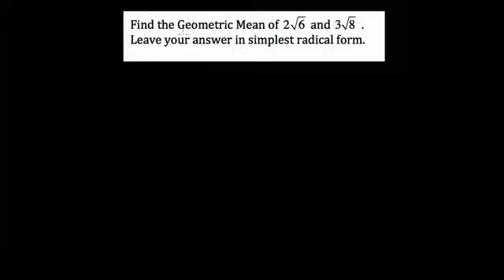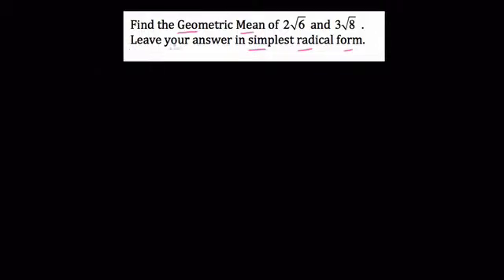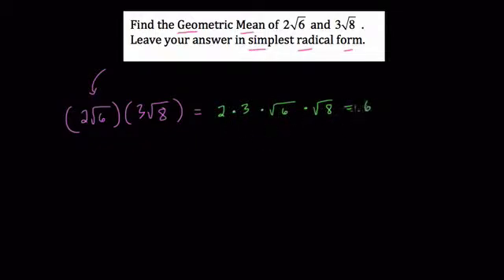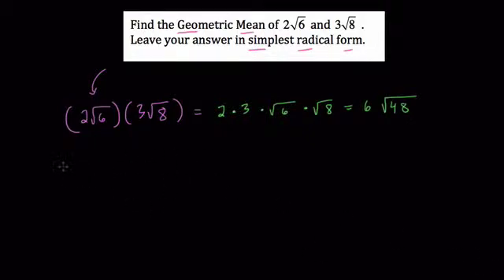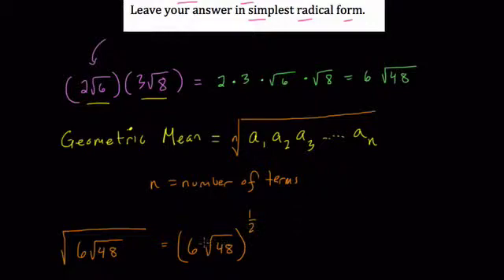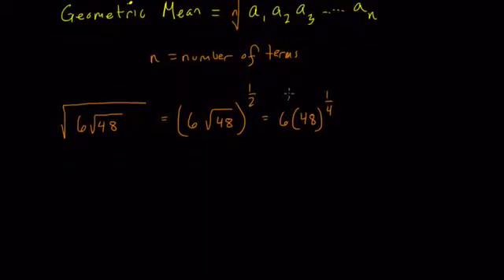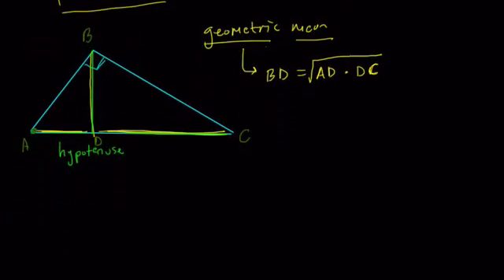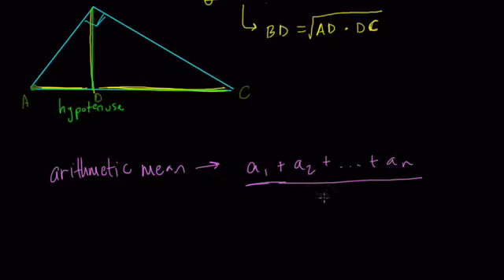Geometric Mean - Applications and Foundations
In this video we solve a geometric mean problem and discuss the connection of the geometric mean to geometry and demonstrate one example of when it is advantageous over the arithmetic mean